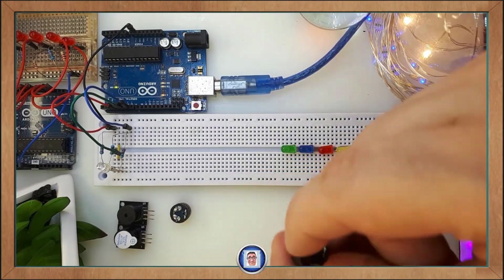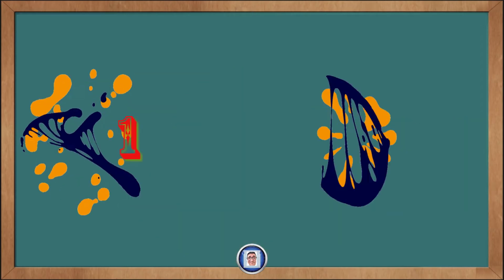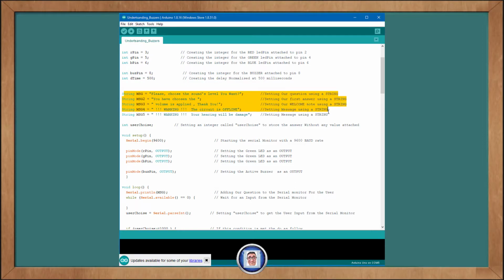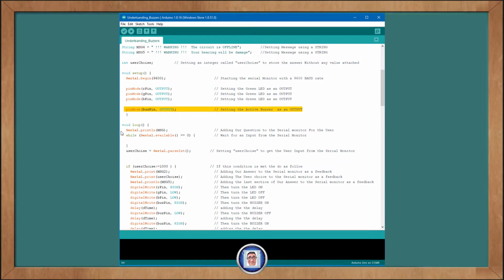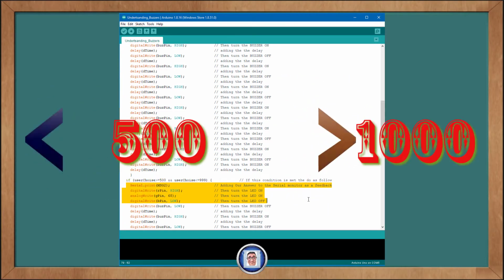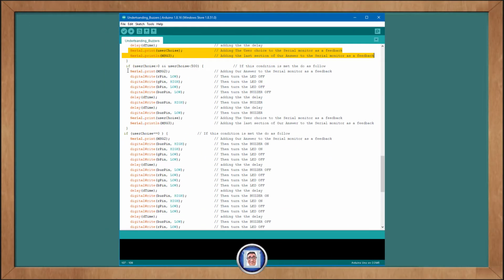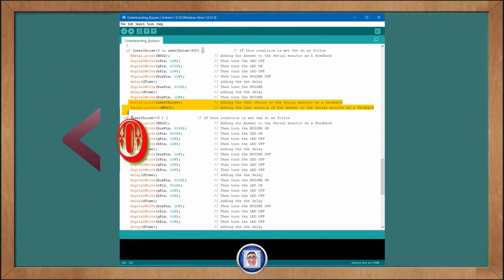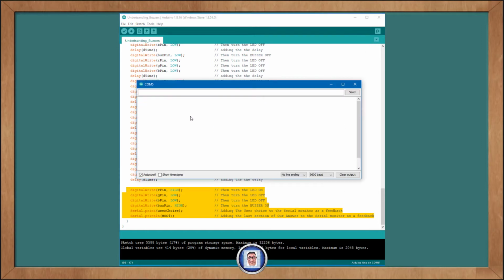Arduino Tutorial 16a Working with the Active Buzzers